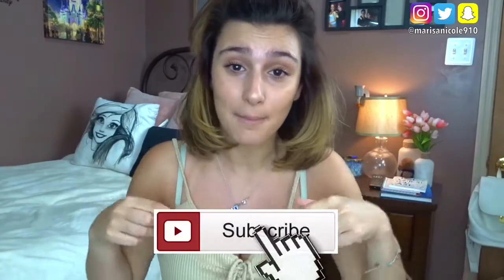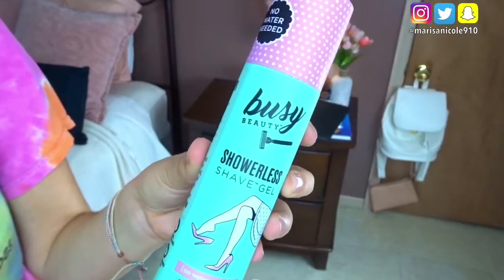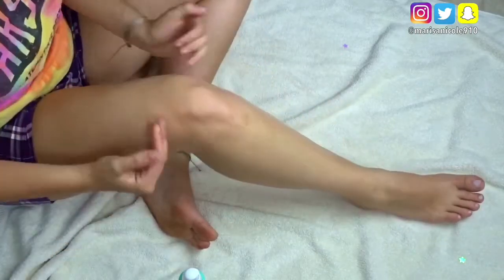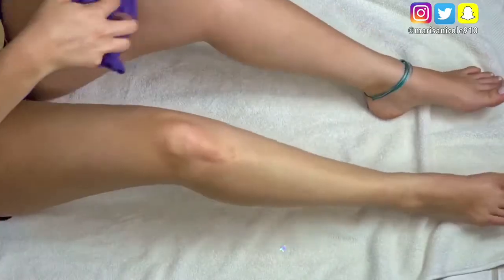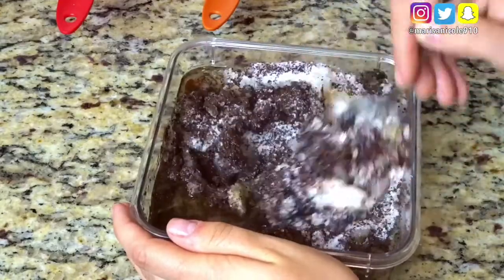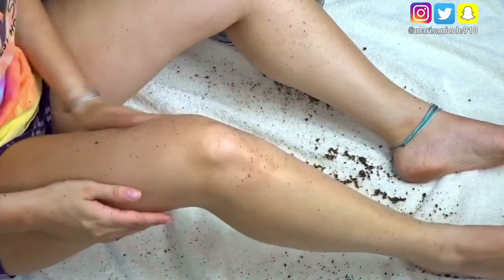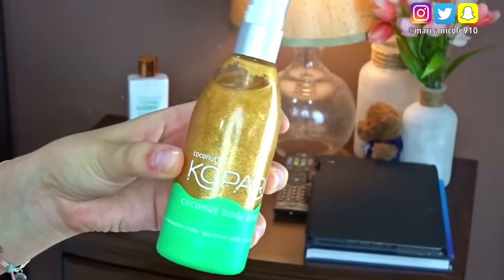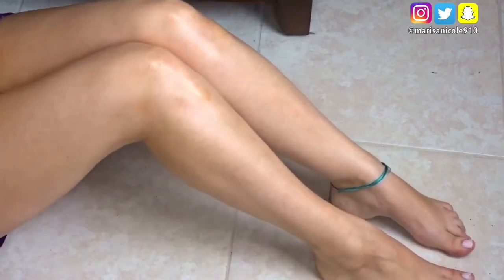HOW TO GET SMOOTH AND GLOWY LEGS FOR SUMMER FT. BUSY BEAUTY! || Marisa Nicole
Hey guys! I'm going to show you guys how to get SMOOTH AND GLOWY LEGS FOR SUMMER in just 5 steps!! After watching this video, you will know how to make your legs look super silky and sexy while wearing any outfit! Enjoy!! Xoxo

THANK YOU BUSY BEAUTY FOR PARTNERING WITH ME ON THIS VIDEO!